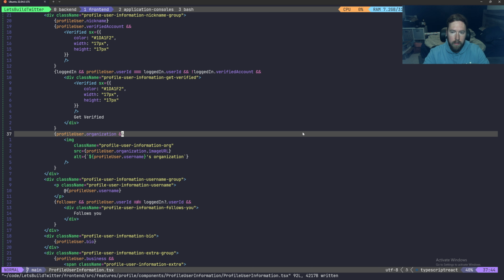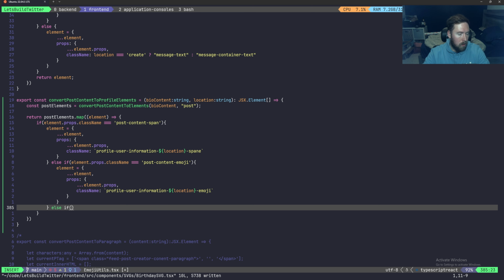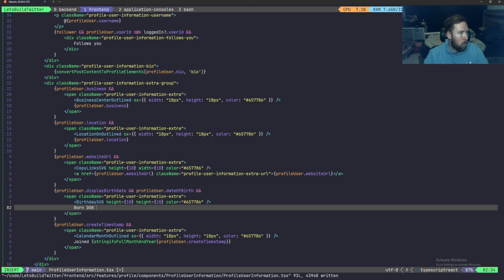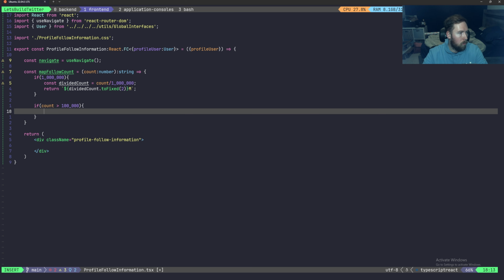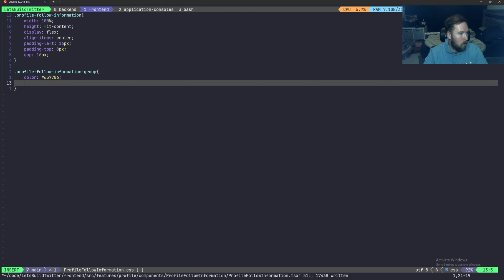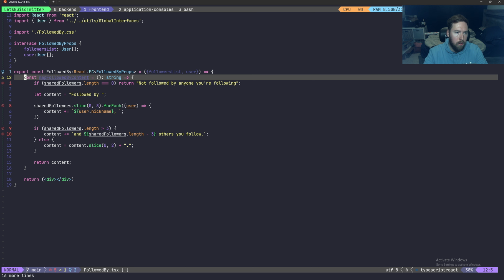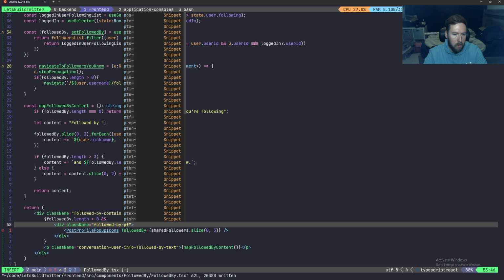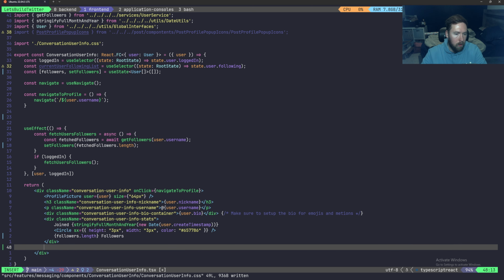Lets Build Twitter From the Ground Up: Episode 219 || Java, Spring Boot, PostgreSQL and React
In this episode we wrap up working on the ProfileUserInformation section of the profile page by setting up a new SVG component for the birthday. Creating a new utility function to convert the components styled for posts to be styled for the profile page to display emojis and mentions properly, and setup a new date utility to convert a Dob object to a birthday string. Once we finished the ProfileUserInformation section we create a new section to store information about the users followers and following count, styled it and added it to the profile. Finally, we wrapped up the episode by extracting code from a component  used to display followers in common, and reused it across the previous components and inside the profile to display followers the logged in user and the profile user have in common.